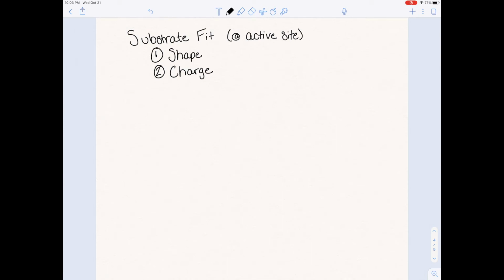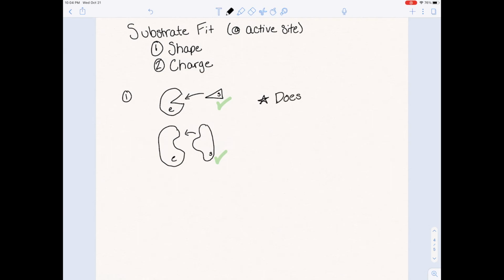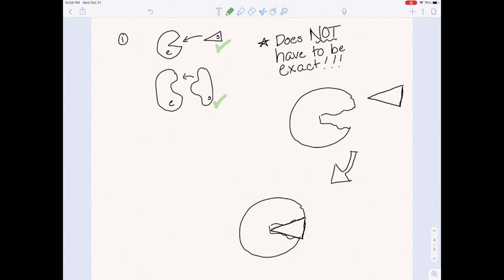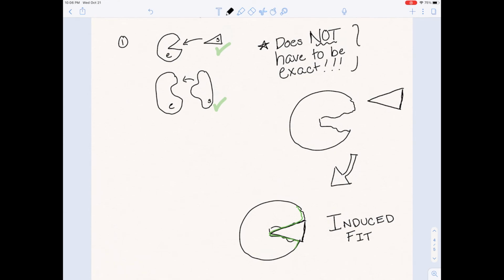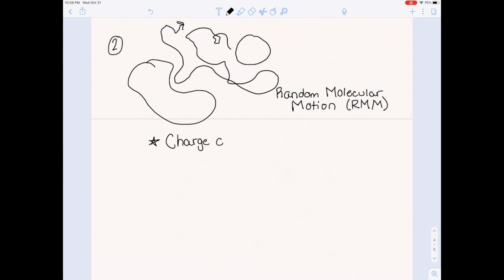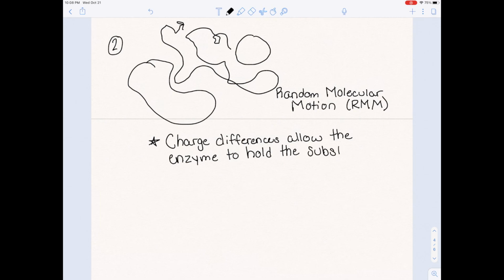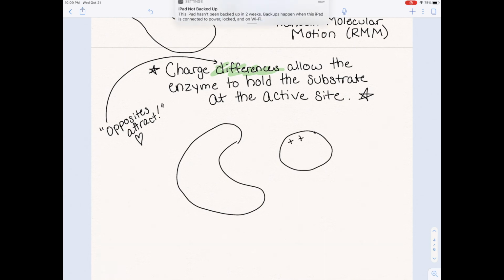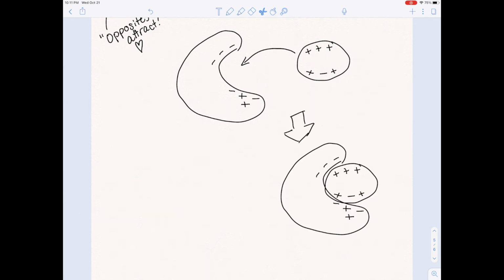Enzymes Part 3: Substrate Fit